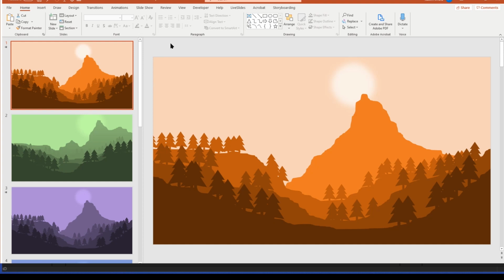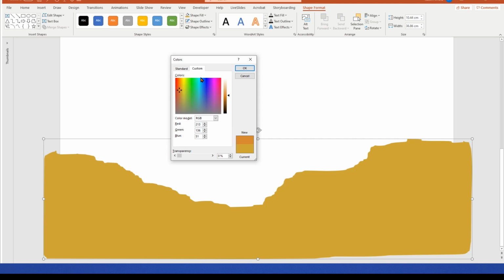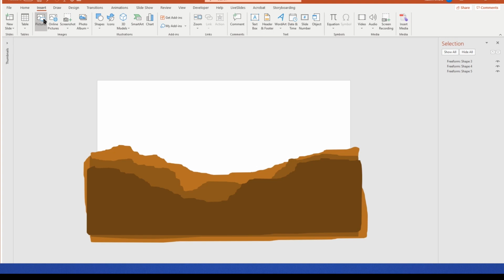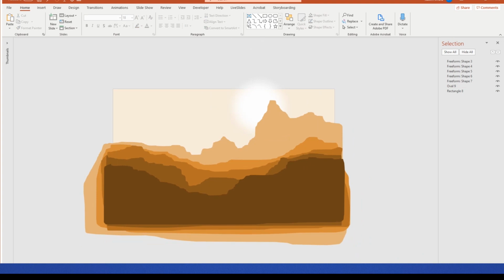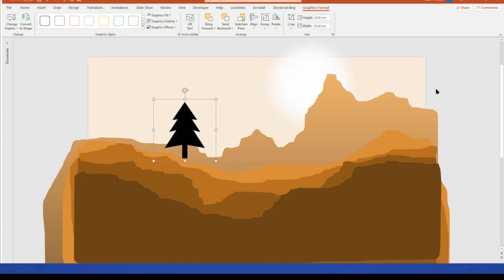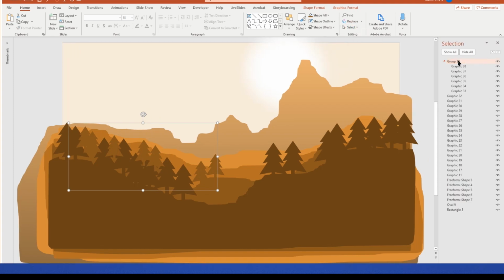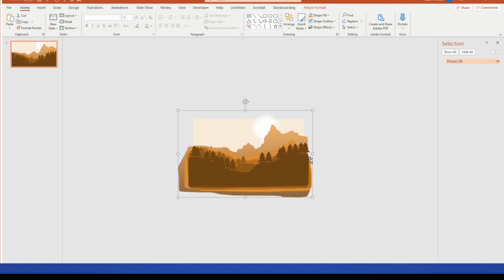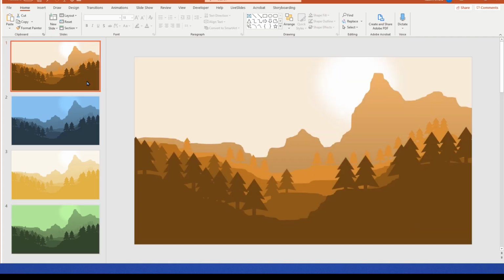Create A Monochromatic Landscape Template In PowerPoint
In this PowerPoint tutorial I'll show you how to create your own monochromatic landscape template using a range of shape and drawing tools.